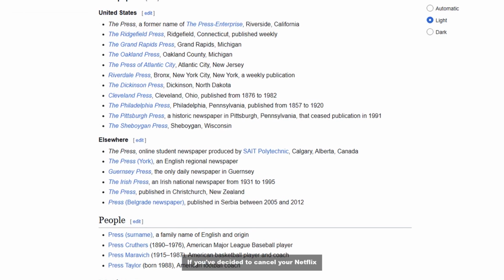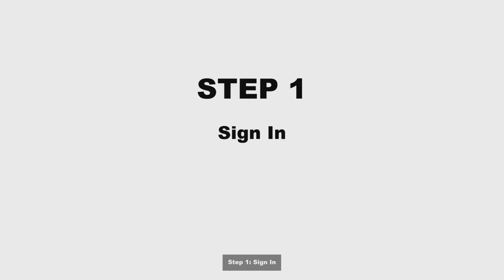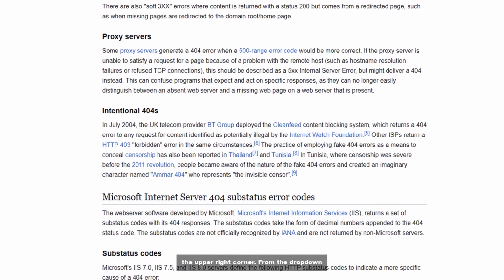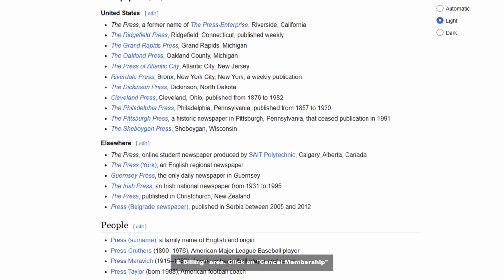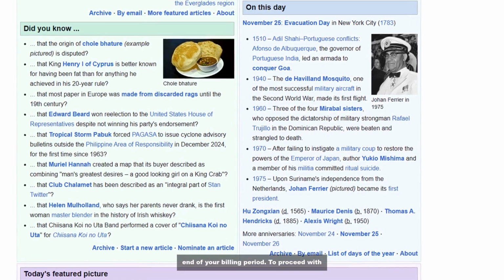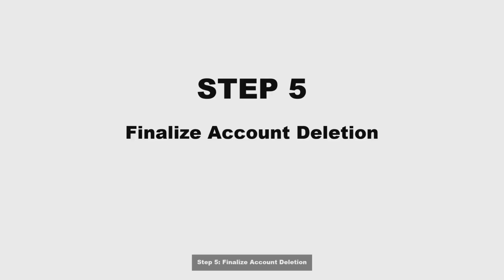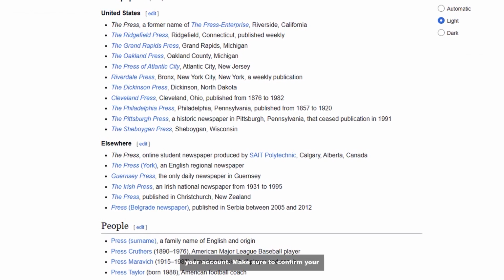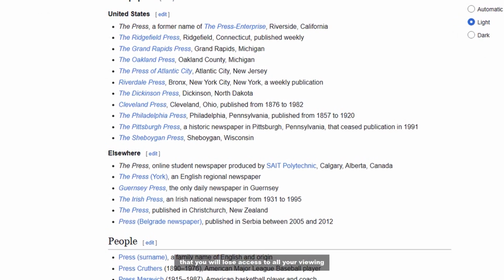How To Delete Your Netflix Account Permanently 2025 (2026)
In this video, we show you how to delete your Netflix account permanently in 2025. If you're looking to cancel your subscription or just want to remove your account for good, we've got you covered.